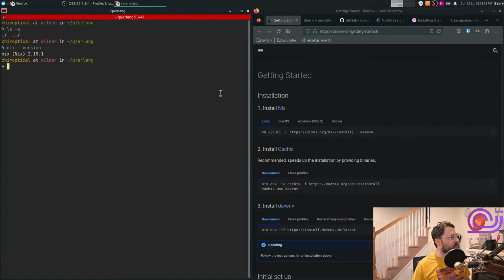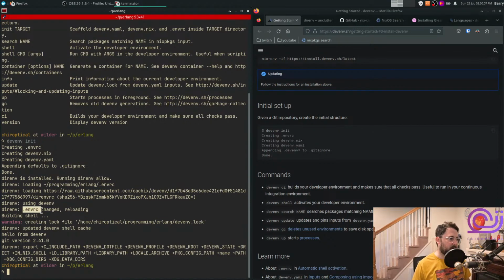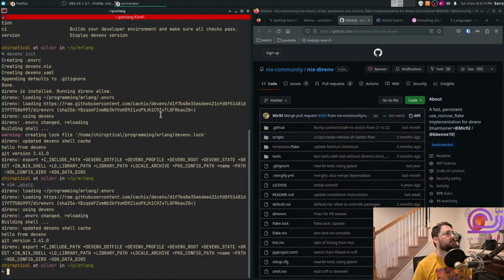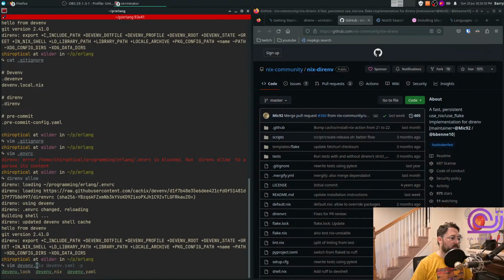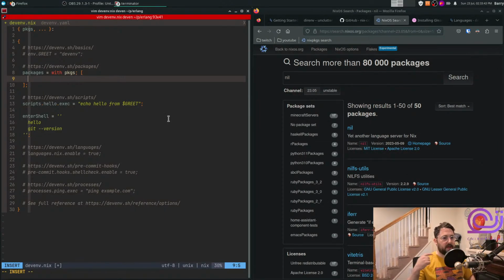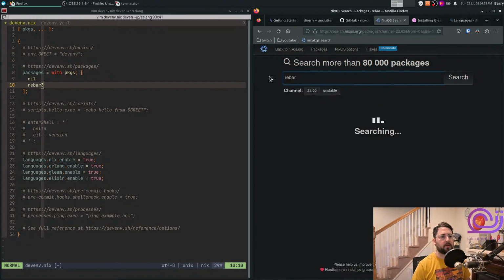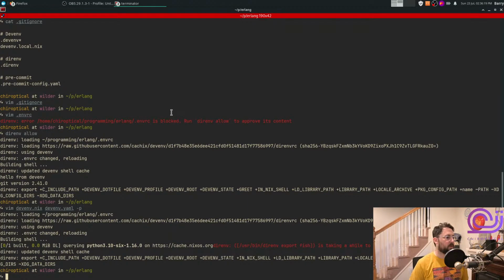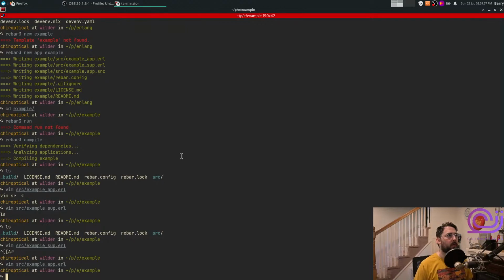Erlang Bits | Episode 0 | Getting Erlang with Nix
In this video, I use devenv to pull in erlang, gleam, and elixir.

Useful to set up a reproducible developer environment

Useful for loading a nix (devenv) environment automatically when entering a directory. You can also set environment variables.

Find nix packages, e.g. nil and rebar3

The current supported devenv packages